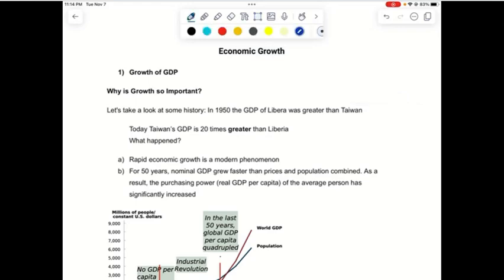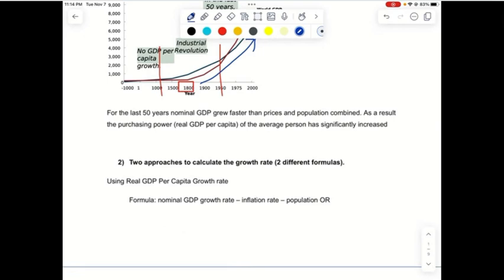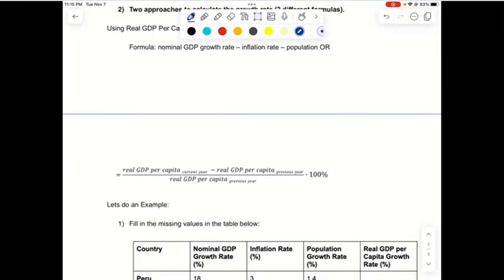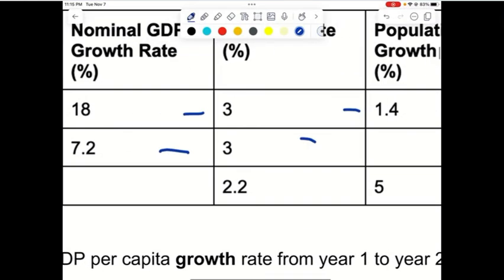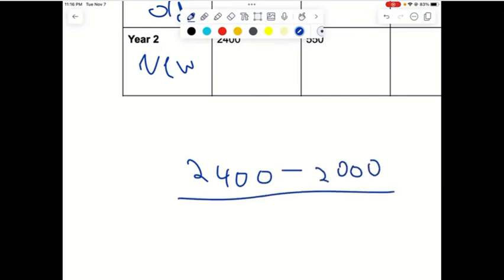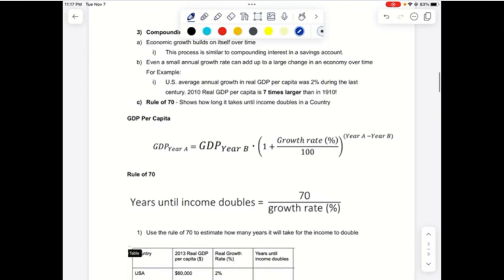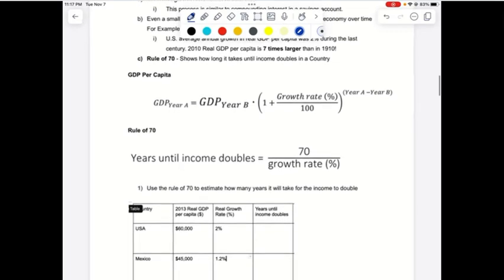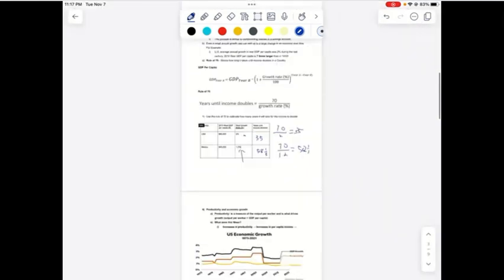CH 10 - GDP Growth Rate & Rule of 70 Examples